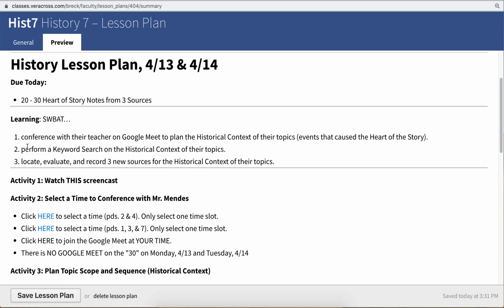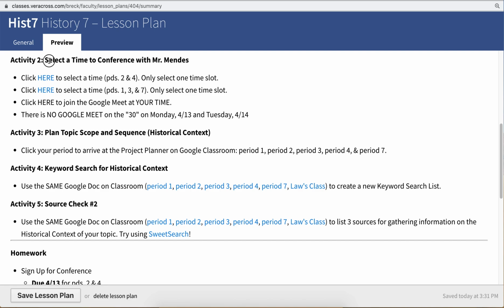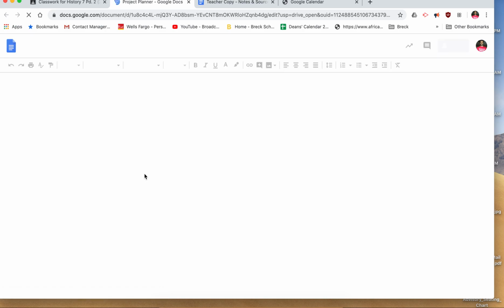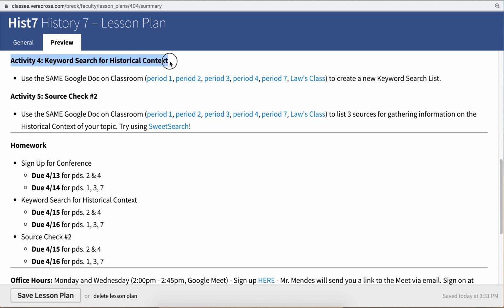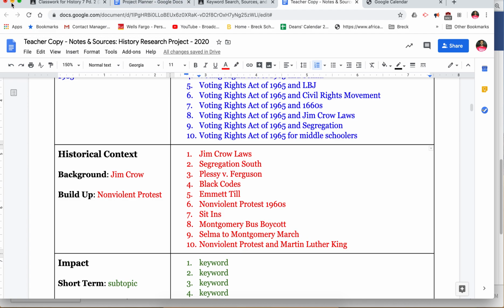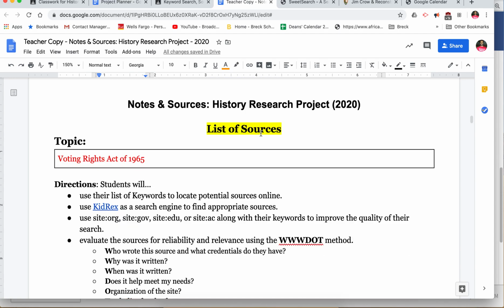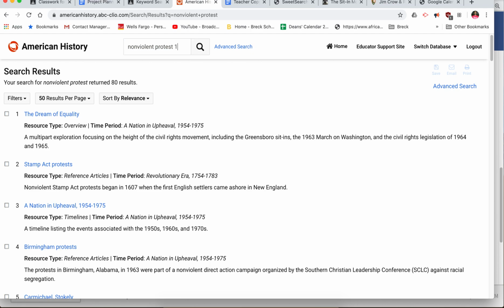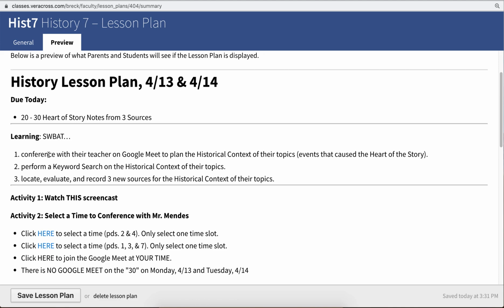Screencast - Historical Context Sources